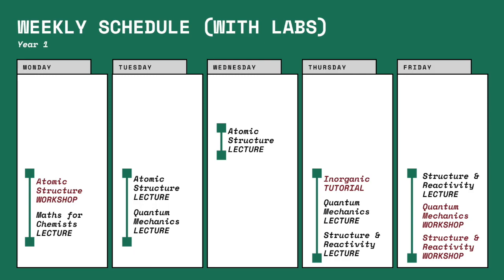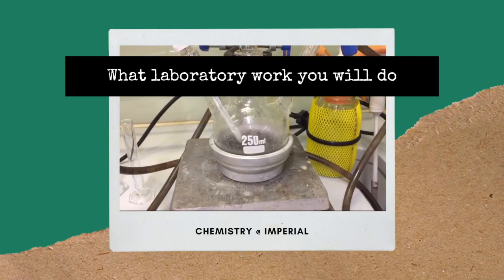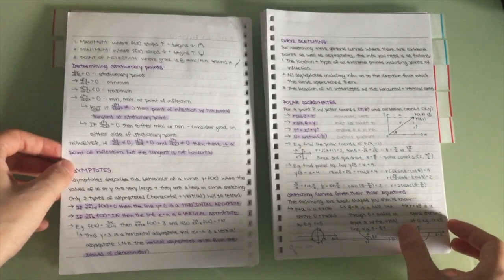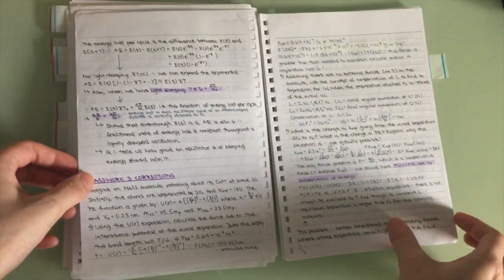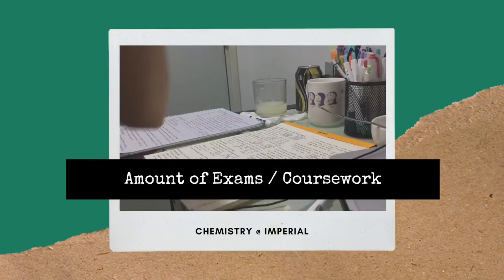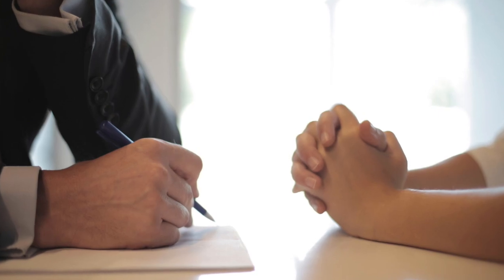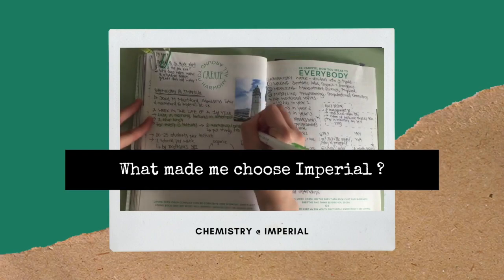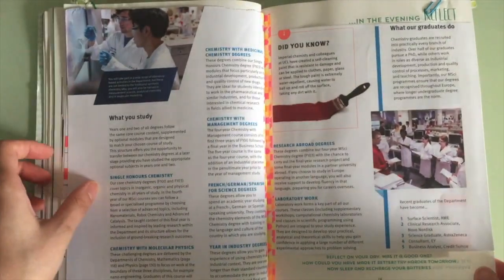IMPERIAL COLLEGE LONDON: What it's like studying Chemistry | UK university student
Hey guys! I thought it was about time that I made some informative videos on my uni experience so far as a Chemistry student, especially since with this whole pandemic going on none of you can actually attend any of Imperial's open days. So here you go, hope you like it!
This is the second video I've made about my university experience so far - if you found this video useful, be sure to check out my first video (linked below) answering questions about the Imperial gender ratio, accommodation, study areas, workload and social life:
I'll be making another 1-2 videos after this one about my university application journey through UCAS and a Q + A video if there are enough questions in the comments section to make one!

0:00:00 - Intro + About Me
0:00:24 - What I will cover in this video + Disclaimer
0:00:42 - Typical week in the life of a first year Chemistry student
0:02:15 - What laboratory work you will do
0:03:02 - Ancillaries / module options available in first year
0:05:12 - Competitiveness / pressure in the Chemistry department
0:06:31 - Support by the Chemistry department
0:06:55 - Exams / Coursework
0:08:05 - Reasons why I chose to study Chemistry at Imperial

Hiya! I am a second year university student studying Chemistry at Imperial College London. I (try to XD) post new videos weekly to do with either university life, study motivation or travel. Thank you for checking this video out, it means a lot :)
~ nomadstudies

F O L L O W   M E
My DMs are always open :)